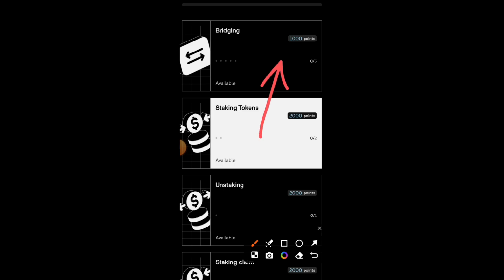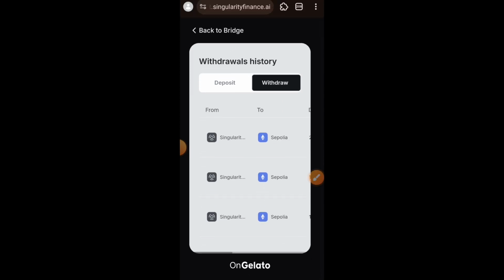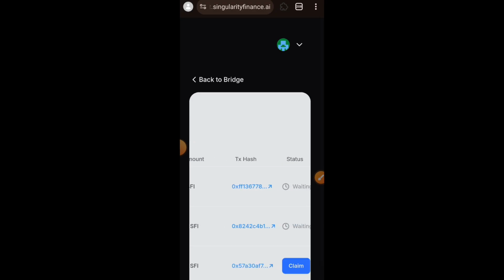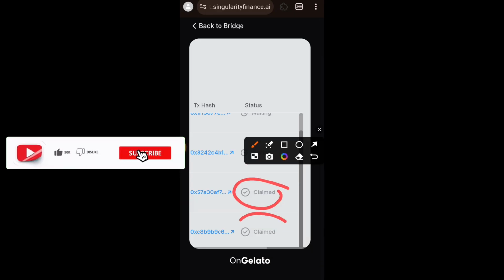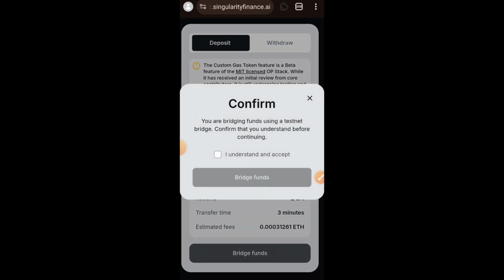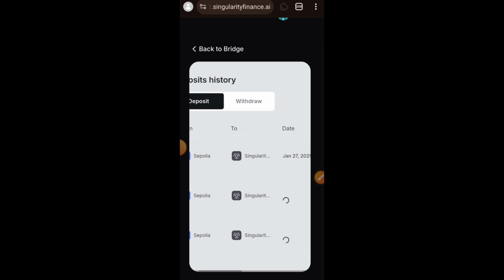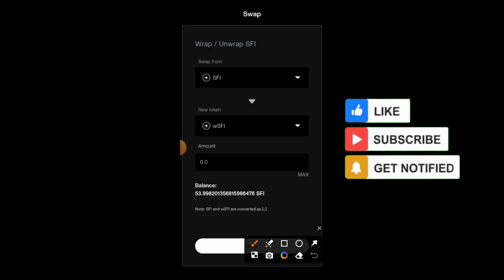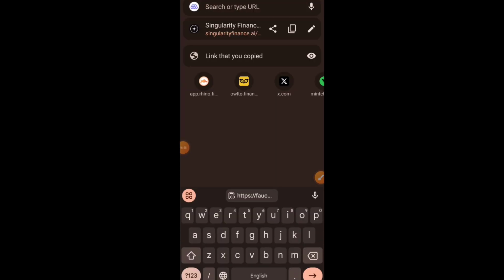Singularity Finance Testnet: Wrap SFI Problem Solved!!!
This is a follow up video to the previous Singularity Finance testnet guide

If you can't find the "Wrap SFI" and "Unwrap wSFI" tab, this guide is for you

All DePin Airdrop Links:👇👇👇

Teneo Invite code: HQN5E
👉NodePay: